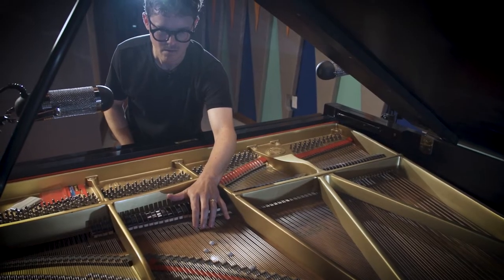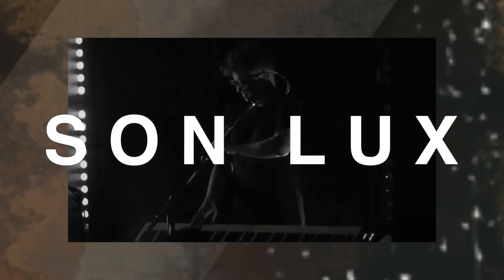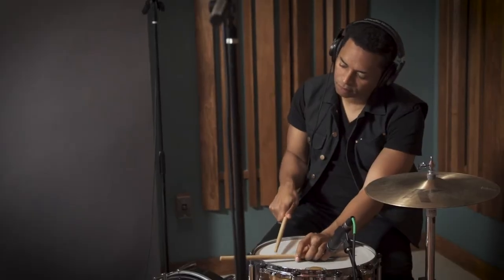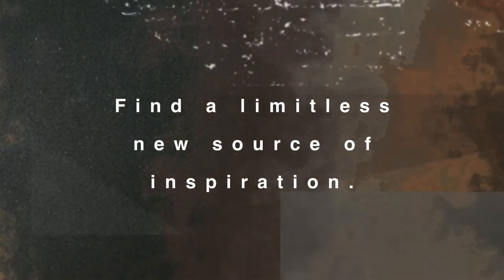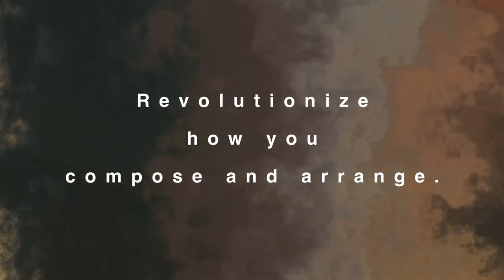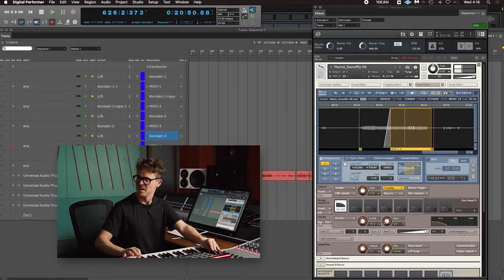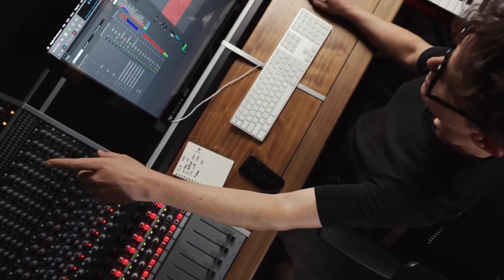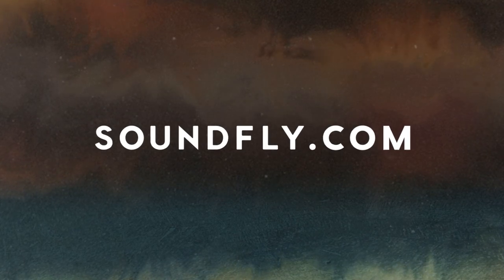Ryan Lott: Designing Sample-Based Instruments — A New Course From Soundfly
Learn to invent your own digital instruments and use them to compose more evocative, otherworldly music in @soundfly's premium course, Ryan Lott: Designing Sample-Based Instruments.

Inject a new dose of creativity into your music by composing with your own custom-made digital instruments. In this course, Ryan Lott, composer and bandleader of @sonlux, will show you how to find and construct inspiring, unpredictable sounds, and turn those sounds into playable instruments. Learn to write music in response to instruments that emerge through experimentation, rich with contour and variation. And see what kind of music you can create when you move beyond the limits of traditional instrumentation.

Ryan will walk students through the techniques he uses in his own music and in scores for films including 'Everything Everywhere All at Once' and 'Looper' to catalyze new creative ideas and build music that evokes complex emotions.

This course was designed for producers looking for more control in their sound design, composers who want to add evocative and otherworldly qualities to their music, and anyone in search of an inspiring new tool to drive their songwriting forward.

Ryan Lott: Designing Sample-Based Instruments is available now as part of Soundfly's subscription library of creative music courses.

This course is exclusively available as part of Soundfly's course subscription, where you can access dozens of in-depth, high-quality courses on topics ranging from songwriting to producing, mixing to beatmaking, and so much more.

Special thanks to @HannaBennMusic and @deantoniparksTECHNOSELF for performing and letting us use their samples in the course. Thanks also to Ryan's team at Meru, especially Hannah Houser and Michael Kaufmann, and the team at Round Table Recording Company for hosting our course shoot!